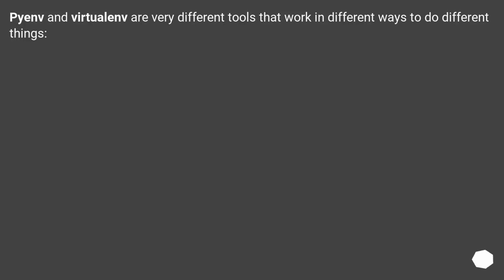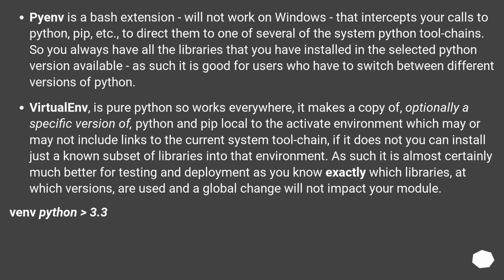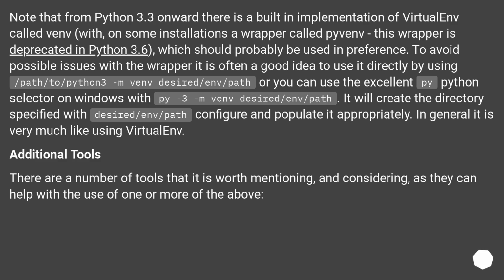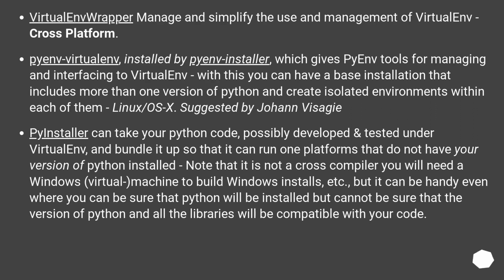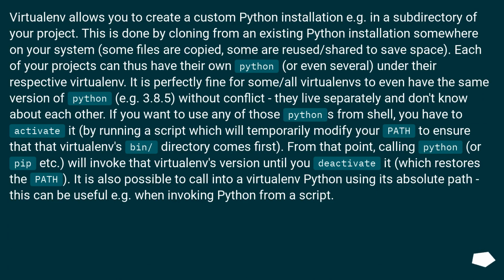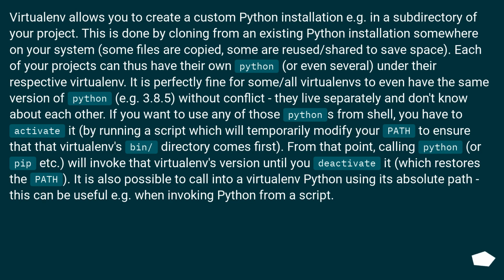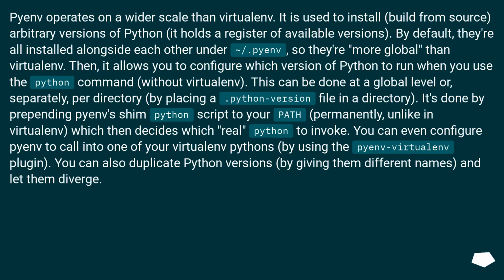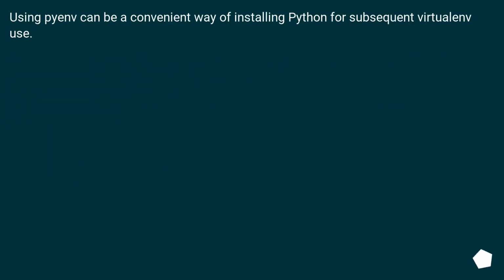What is the relationship between virtualenv and pyenv?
Chapters
00:00 Question
00:41 Accepted answer (Score 191)
03:41 Answer 2 (Score 40)
06:43 Thank you